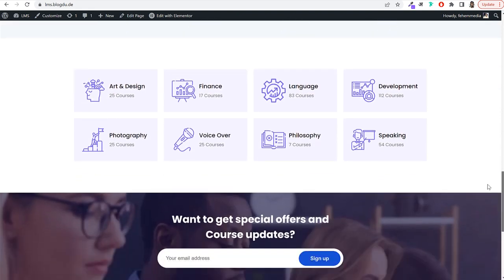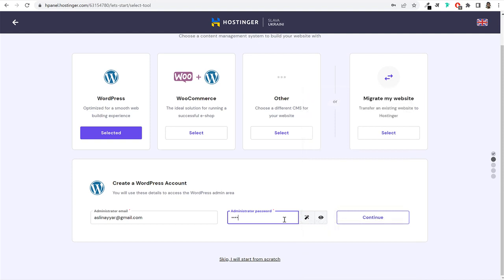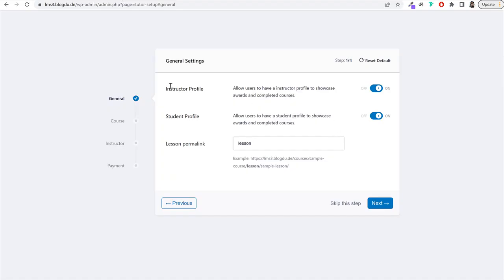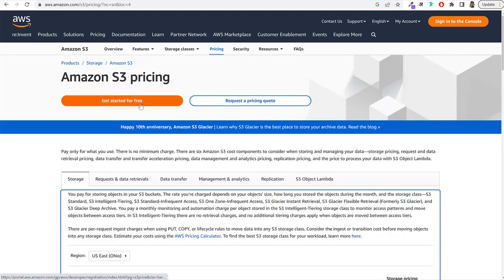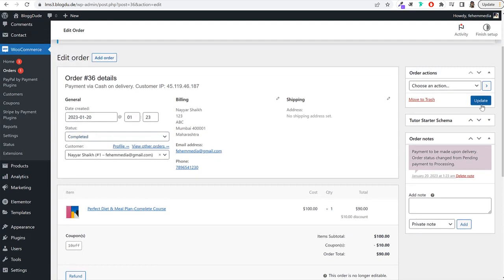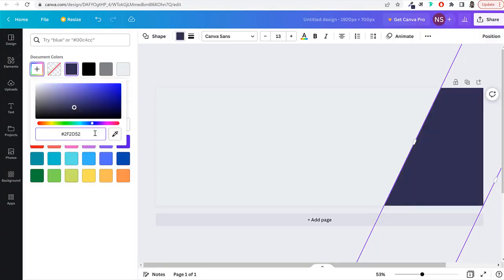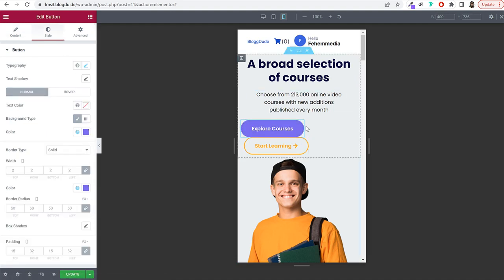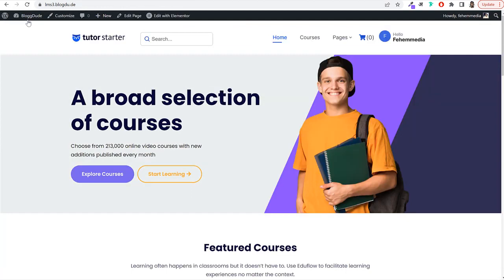How to Create Online Course, LMS, Educational Website like Udemy with WordPress 2023 Tutor LMS